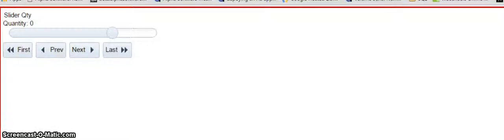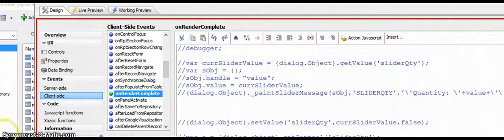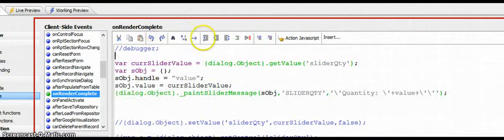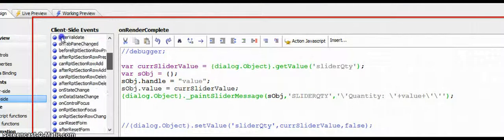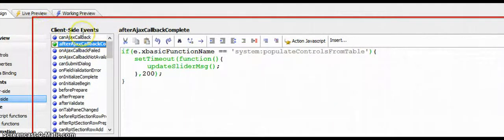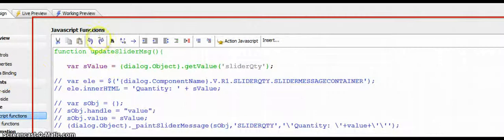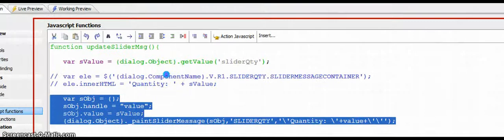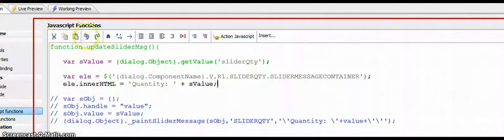Alpha Slider Msg Update